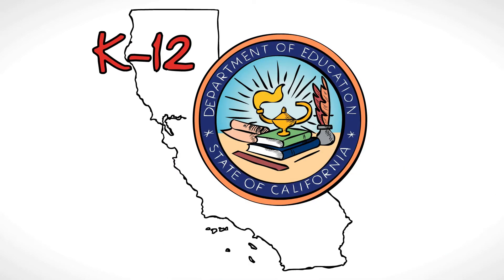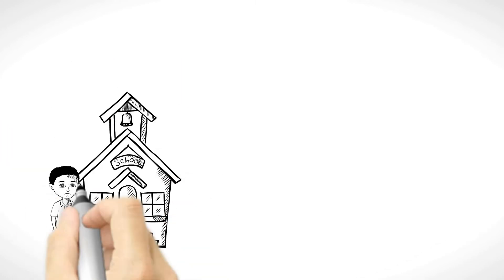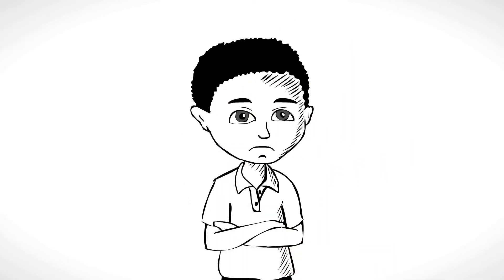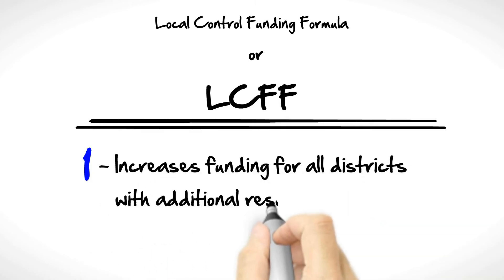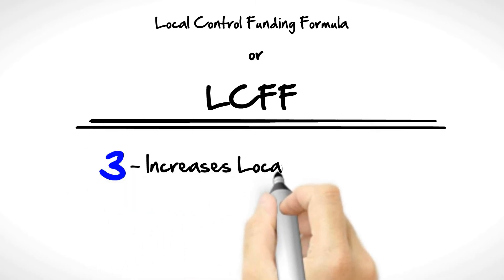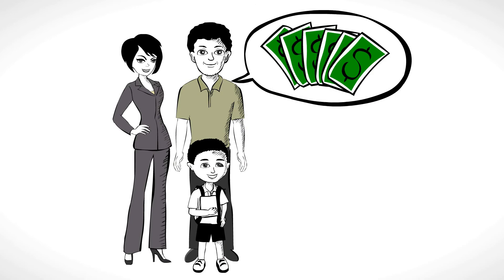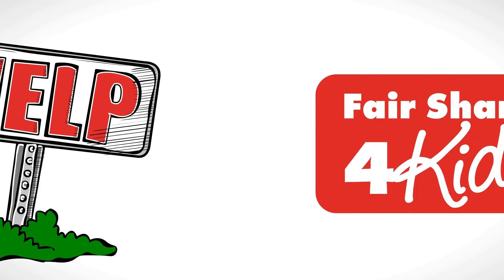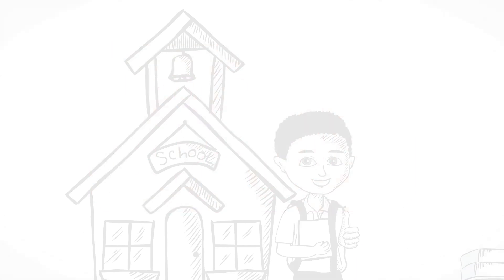LCFF for New Vision Middle